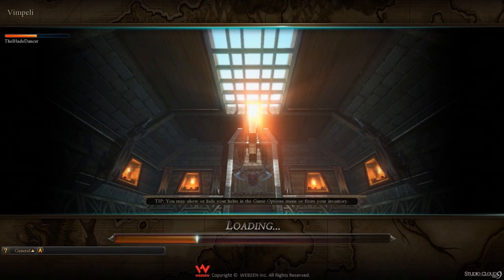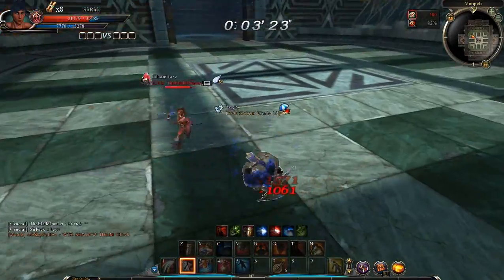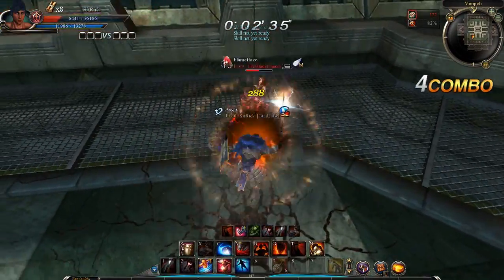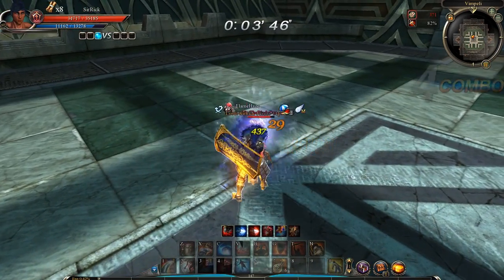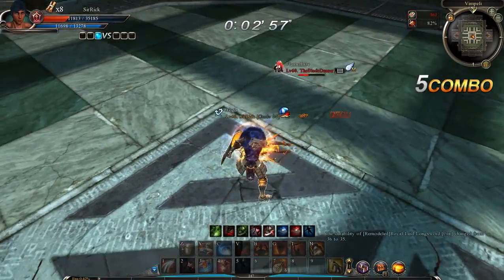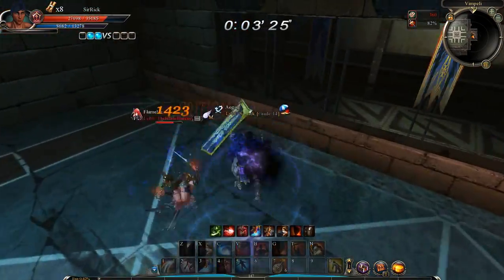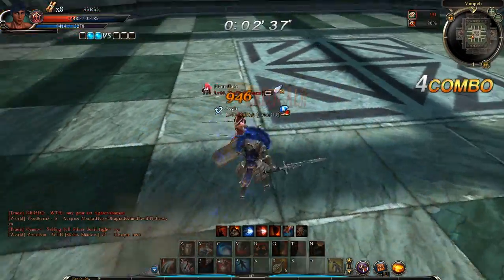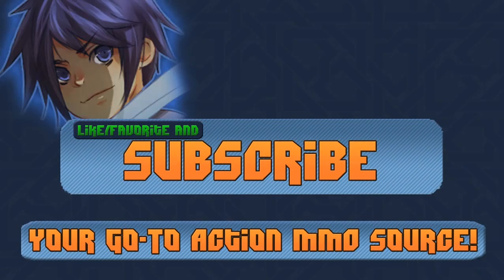C9 - [PvP 71] - Guardian vs Bladedancer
I'd love to help out as best I can!